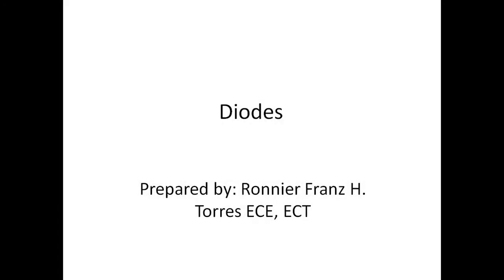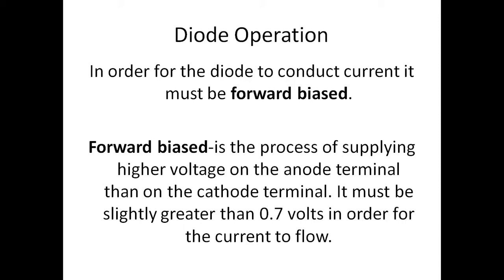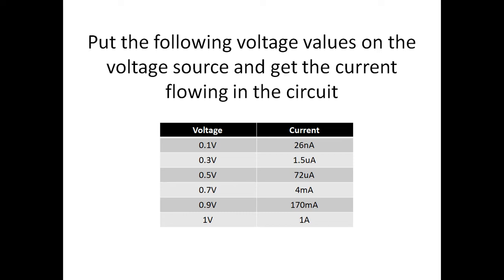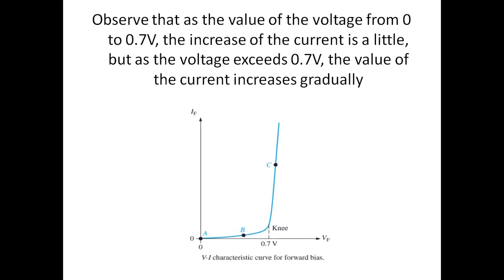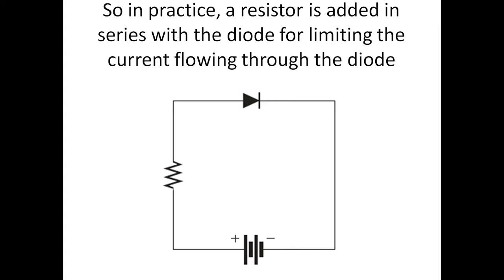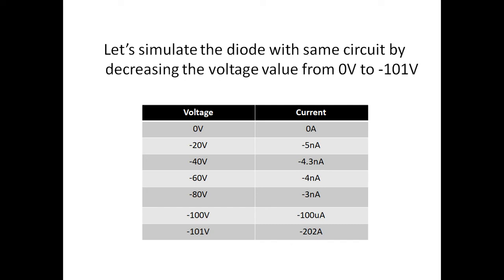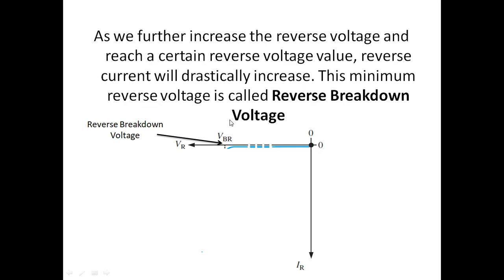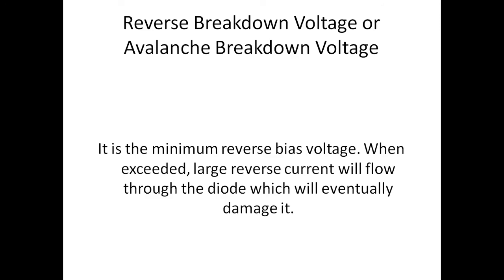Diodes (Continuation of Biasing) 4